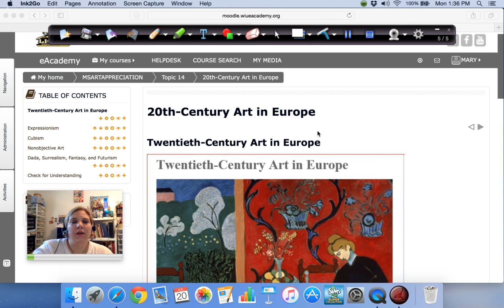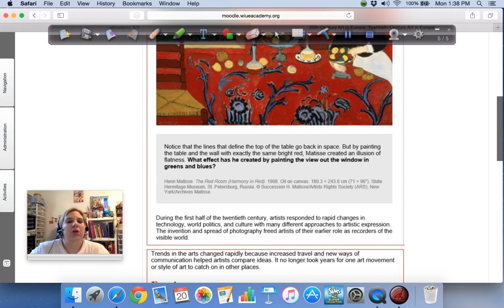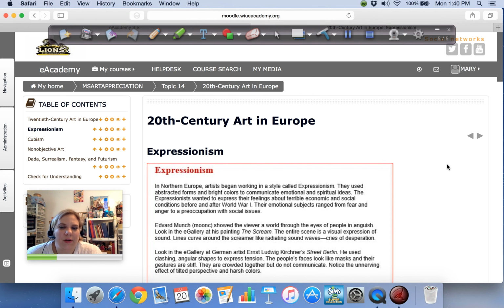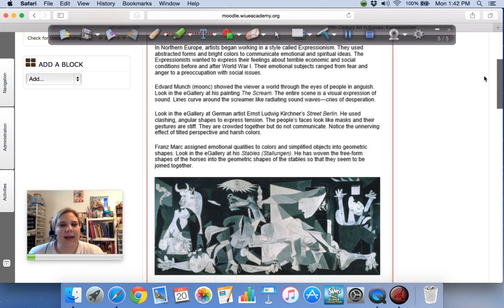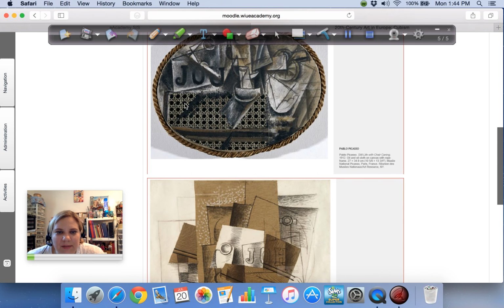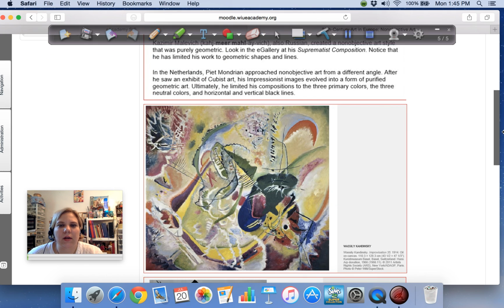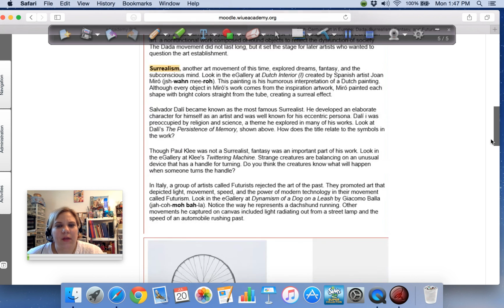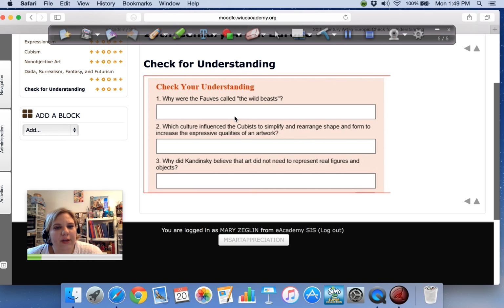20th c art in Europe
Art Appreciation Course